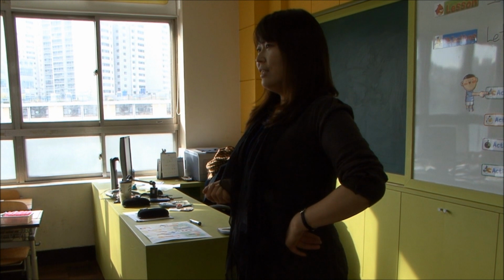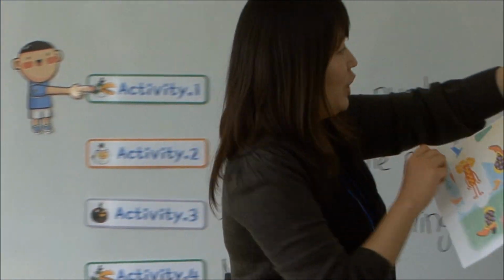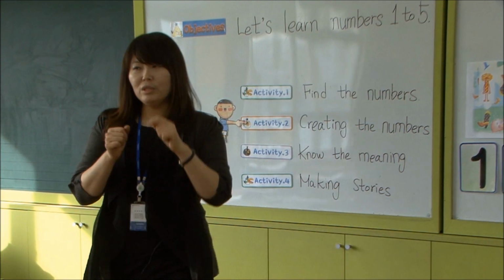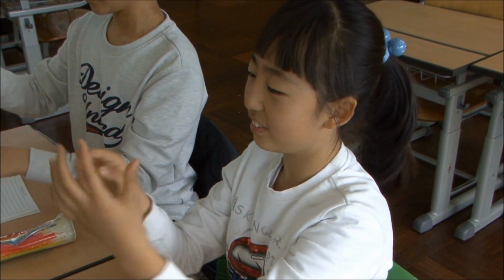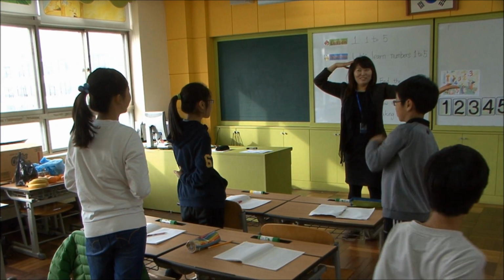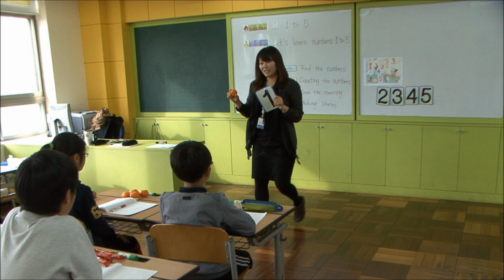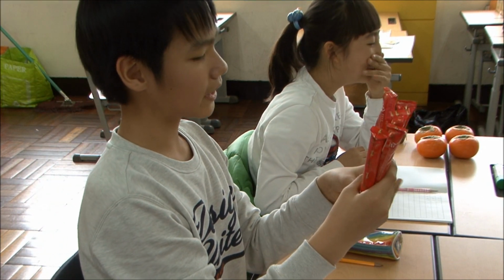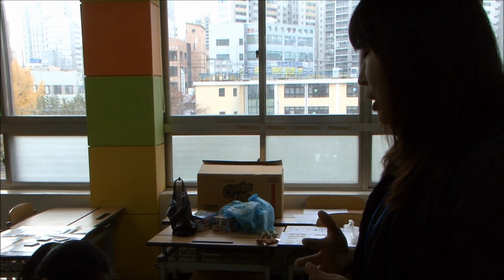박지숙 선생님 가편집 수학 1